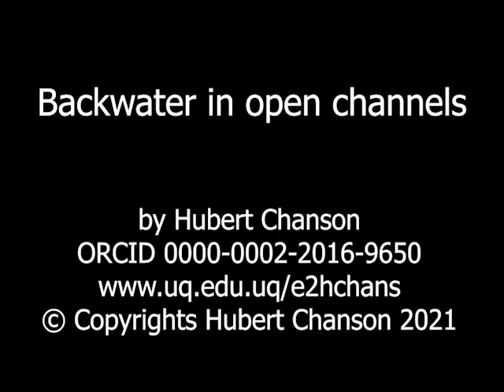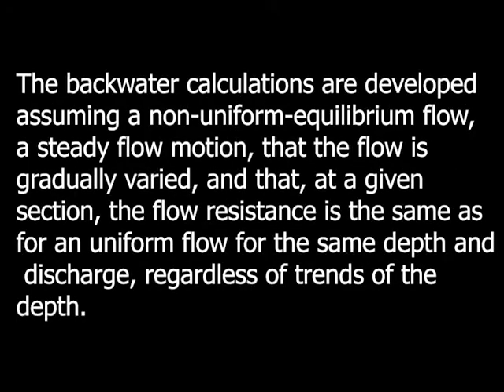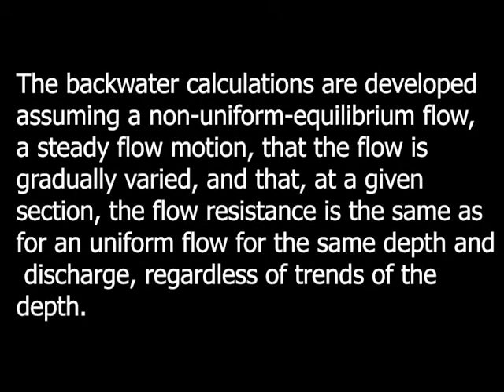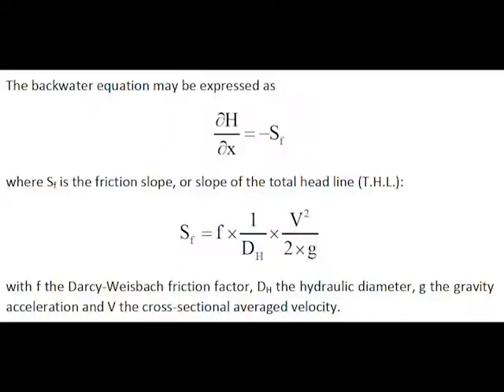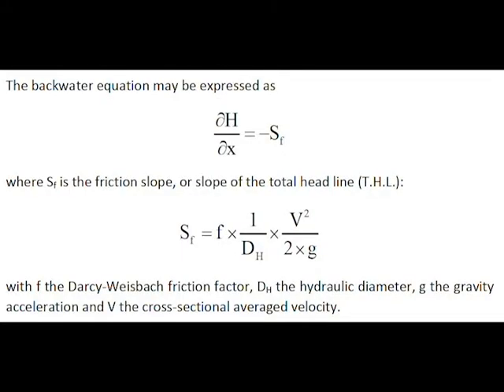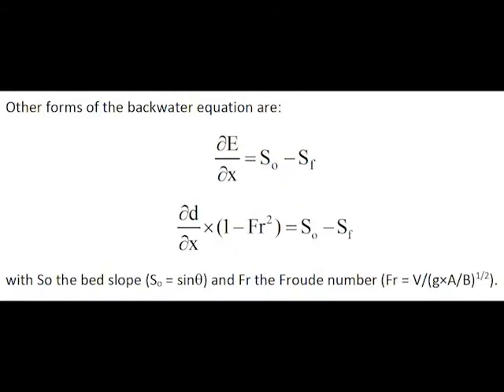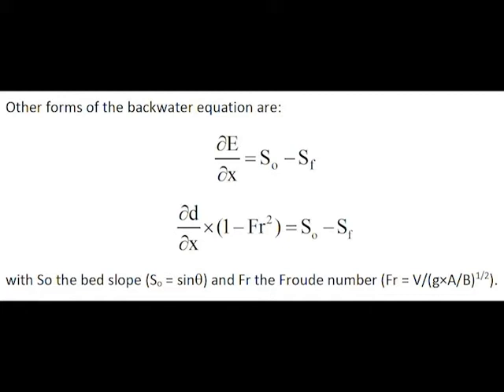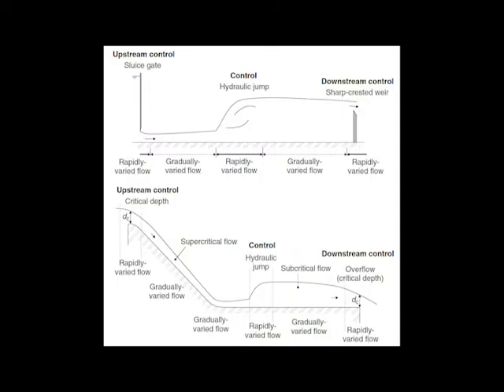Backwater in open channels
In gradually-varied open channel flows, the free-surface profile is also called 'backwater profile'. It may be predicted using the differential form of the energy equation, called 'backwater equation', first proposed by J.B. Bélanger in 1828.
The backwater calculations are developed assuming a non-uniform-equilibrium flow, a steady flow motion, that the flow is gradually varied, and that, at a given section, the flow resistance is the same as for an uniform flow for the same depth and discharge, regardless of trends of the depth. The backwater equation has two singularities: critical flow conditions and uniform equilibrium flow. Thus the backwater calculations should only be conducted if it is known beforehand that critical flow conditions do not take place anywhere along the channel. Similarly, it should not be applied to rapidly-varied flows, e.g. hydraulic jumps, gates.
The backwater profile is calculated by using simultaneously the continuity equation (i.e. Q = V×A) and the backwater equation. The backwater equation is integrated from a location of known water depth and velocity. The calculations are non-linear usually because of the flow resistance term.
Finally, a video movie shows the establishment of a backwater profile. A downstream gate is partially closed, obstructing a supercritical flow. A hydraulic jump develops upstream of the gate and propagates upstream, until it becomes a stationary hydraulic jump.

References
BELANGER, J.B. (1828). "Essai sur la Solution Numérique de quelques Problèmes Relatifs au Mouvement Permanent des Eaux Courantes." ('Essay on the Numerical Solution of Some Problems relative to Steady Flow of Water.') Carilian-Goeury, Paris, France, 38 pages & 5 tables (in French).